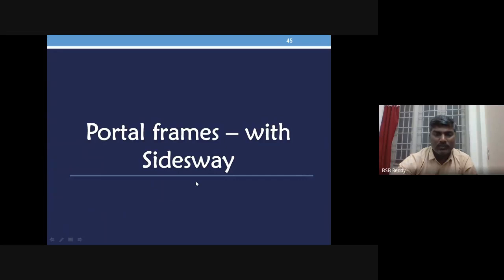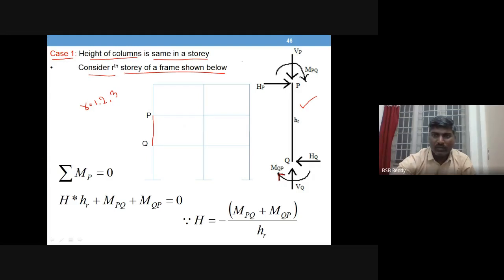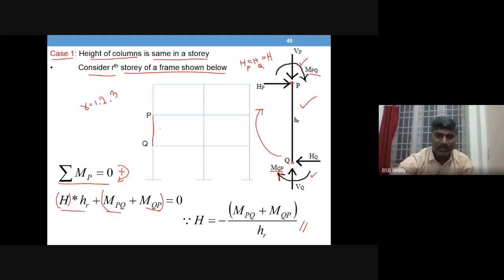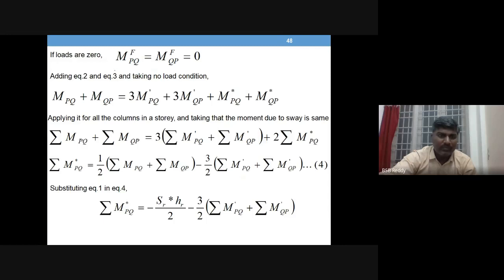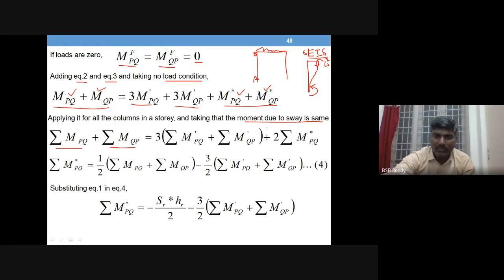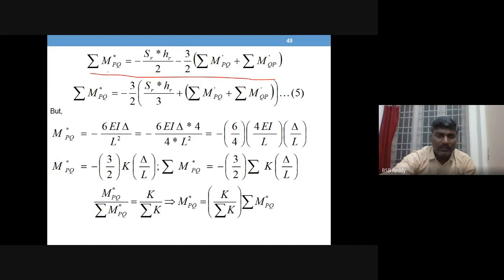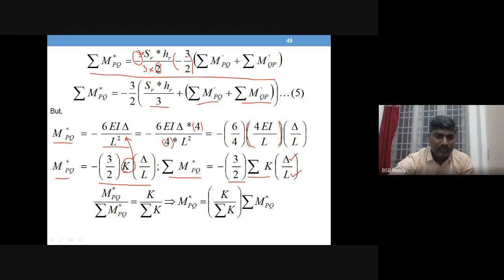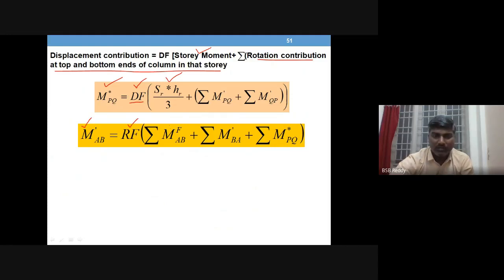sway frame analysis by kani's method